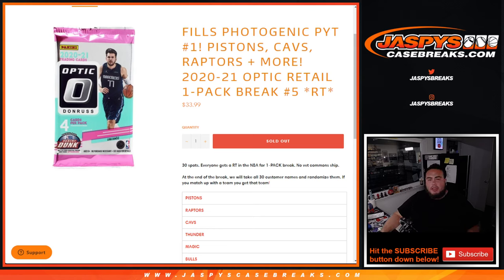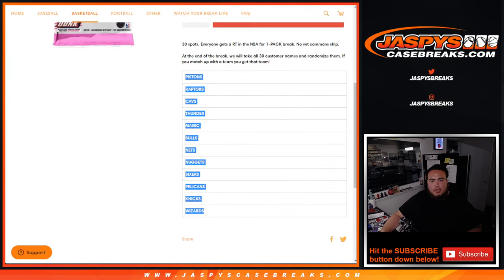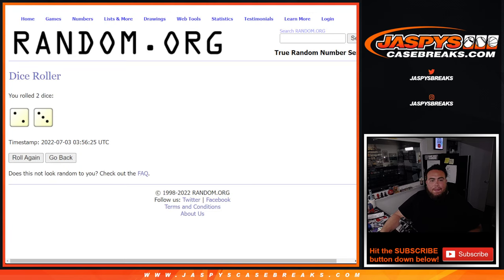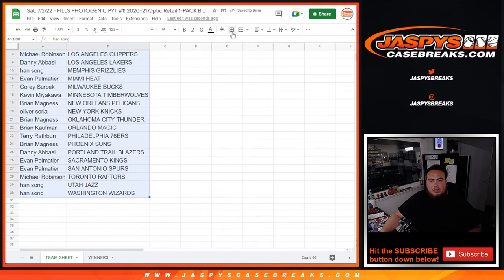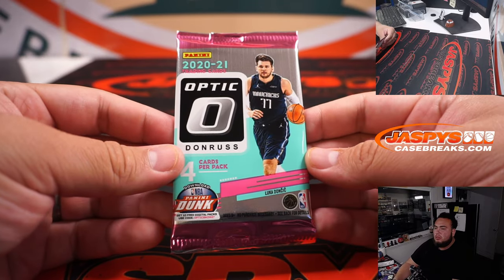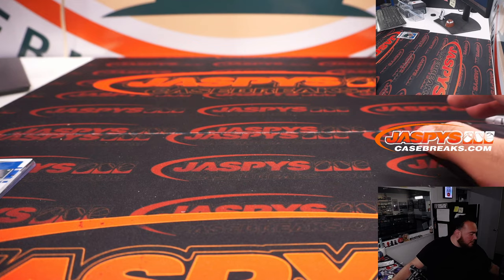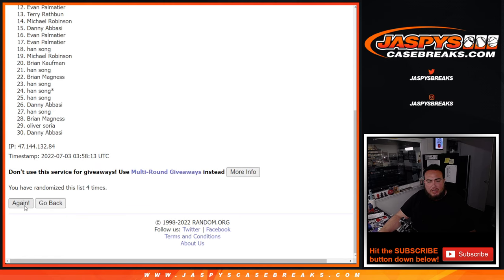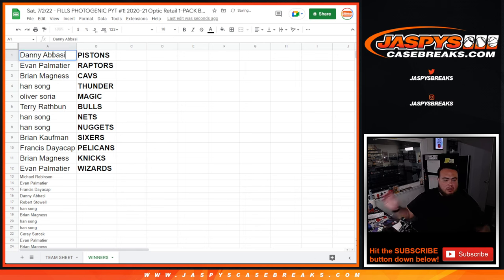Sat. 7/2/22 - FILLS PHOTOGENIC PYT #1! 2020-21 Optic Retail 1-PACK Break #5 *RT*